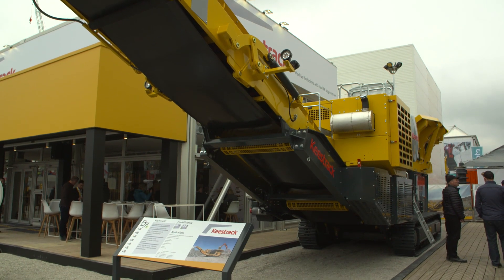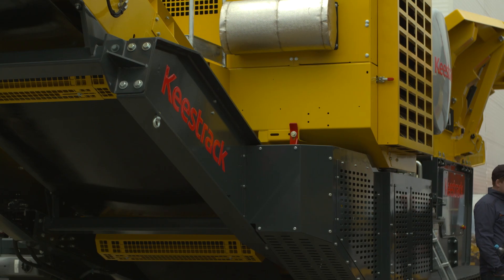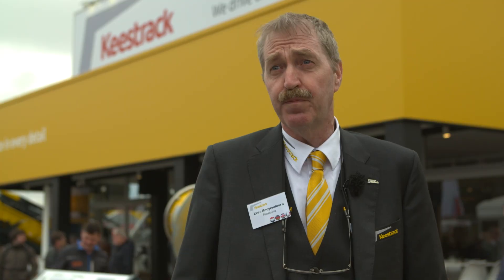Keestrack unveils solar-powered stacker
Keestrack offers ‘world’s first’ solar-powered processing plant and highlights electric and wind solutions